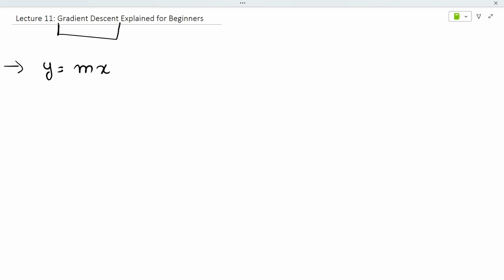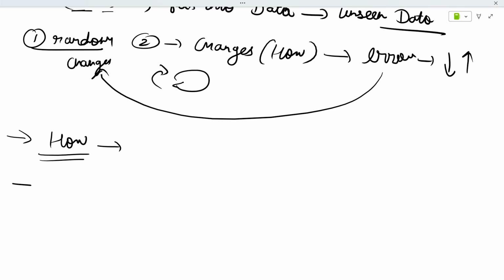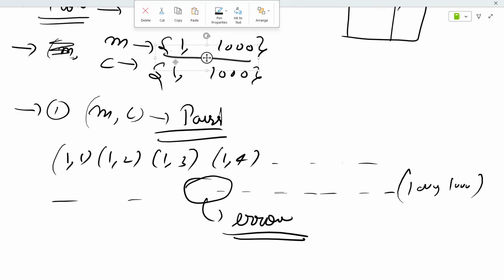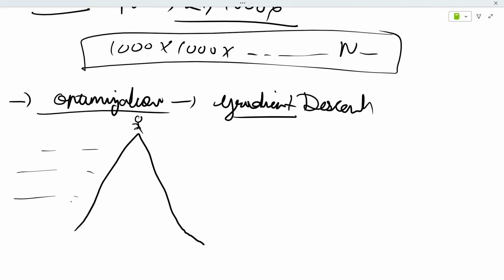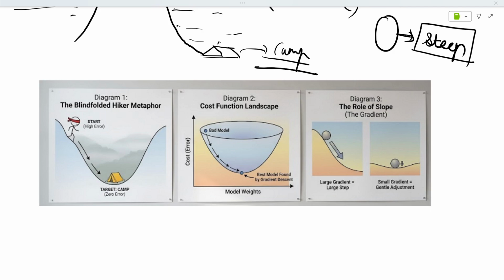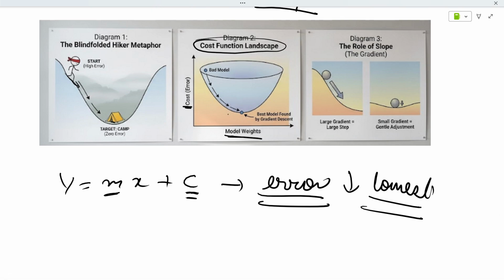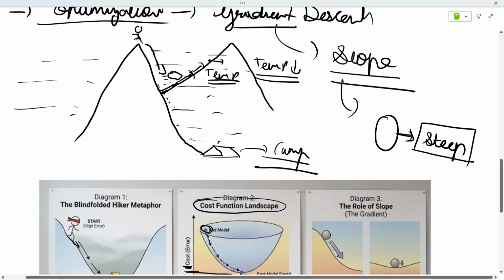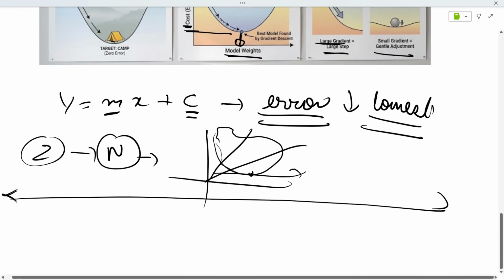Gradient Descent Explained for Beginners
🚀 Welcome to Lecture 11 of the Machine Learning Beginner Series!

In this lecture, we'll learn one of the most important concepts in Machine Learning:

📉 Gradient Descent

So far, we've learned about Linear Regression, Cost Functions, and Mean Squared Error (MSE). But one big question remains:

🤔 How does a Machine Learning model automatically reduce errors and improve its predictions?

The answer is Gradient Descent.

Topics Covered:

✅ Why Do We Need Gradient Descent?
✅ The Optimization Problem
✅ Understanding Cost Functions
✅ Mountain Climbing Analogy
✅ Finding the Minimum Cost
✅ How Models Improve Over Time
✅ Iterative Learning Process
✅ Global Minimum Intuition
✅ How Training Actually Works

Through simple examples and visual explanations, you'll understand how Machine Learning models learn by continuously reducing errors step by step.

By the end of this lecture, you'll understand:

📌 Why Gradient Descent is needed

📌 How models find better parameters

📌 What optimization means

📌 How Machine Learning models learn automatically

📚 Machine Learning Beginner Series

Lecture 1: AI vs ML vs DL vs GenAI

Lecture 2: Understanding Data

Lecture 3: Features and Labels

Lecture 4: Types of Machine Learning

Lecture 5: Classification vs Regression

Lecture 6: Training Data vs Test Data

Lecture 7: What is a Machine Learning Model?

Lecture 8: Introduction to Linear Regression

Lecture 9: Cost Function & Mean Squared Error (MSE)

Lecture 10: How Does a Machine Learning Model Learn?

Lecture 11: Gradient Descent Explained

🎯 Next Lecture:
Learning Rate Explained for Beginners